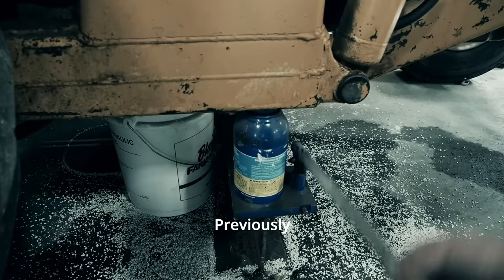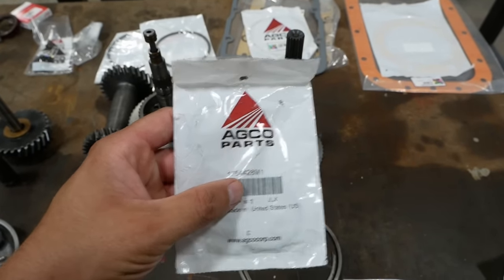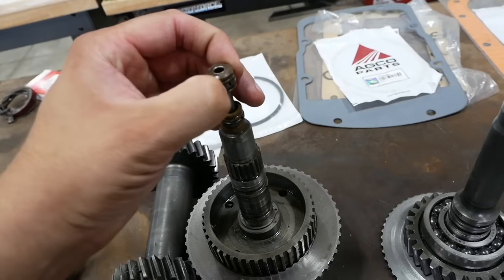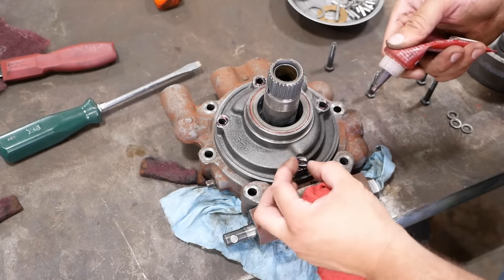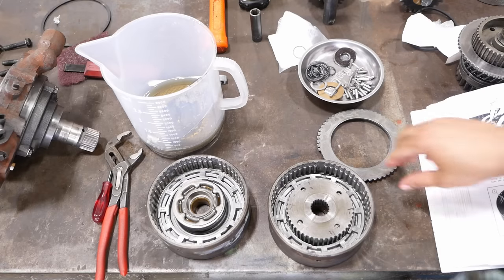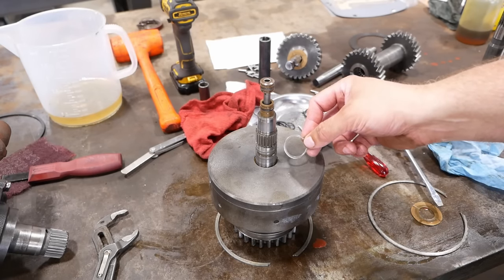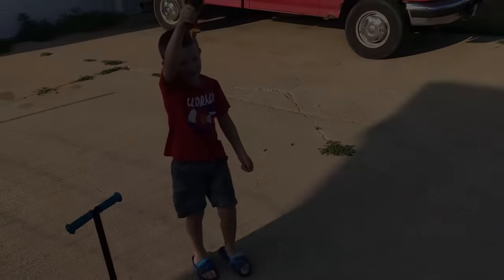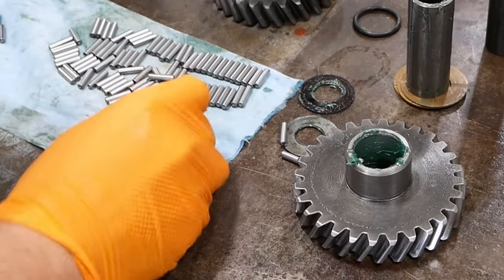I'm Nervous About This One - Massey Clutch Rebuild - Instant Reverse Part 2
I rebuild the forward reverse clutch pack on this Massey Ferguson 30 or 300 industrial tractor.

The machine is for sale. Located in North West Illinois. Runs great, digs fine, has a front bucket in good condition. All new hoses. All cylinders repacked. New head gasket. New radiator. Leaks a bit from the front main seal and injection pump. Left brake works, Right does not. Master cylinder leaks. Owner wants $5k.